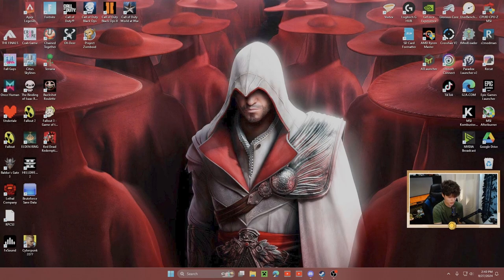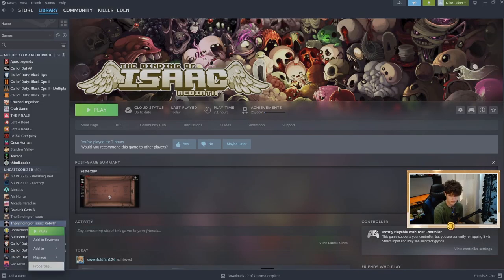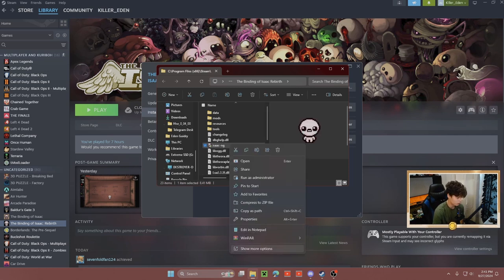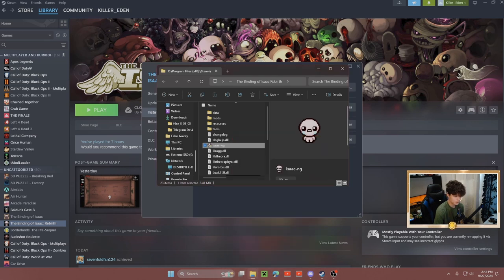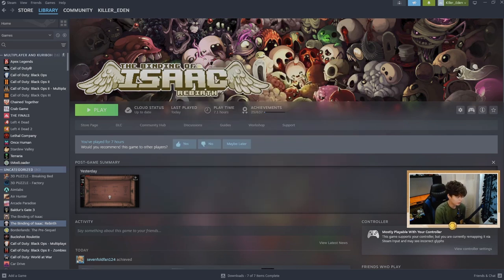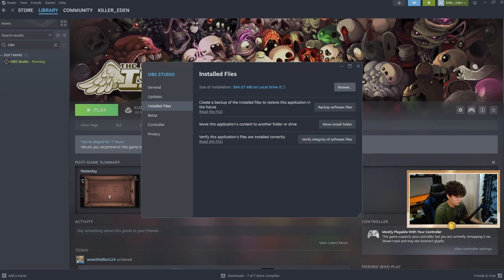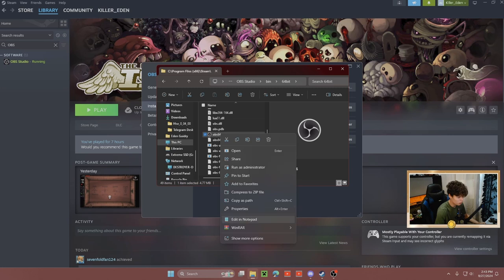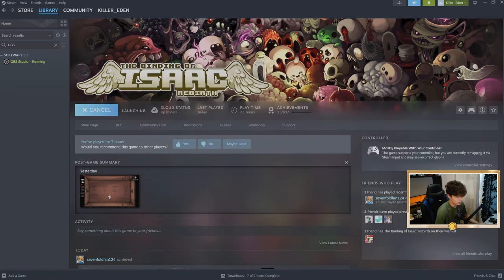How to stream Binding of Isaac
Thought I'd share this tip since it gave me so much trouble